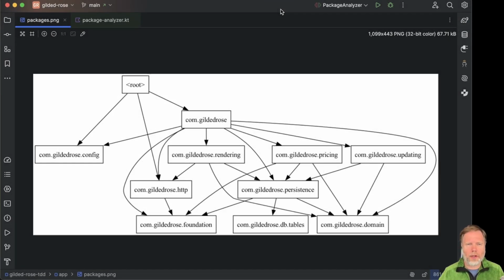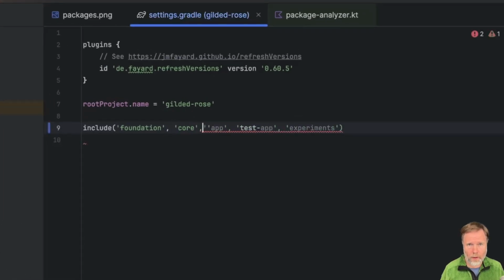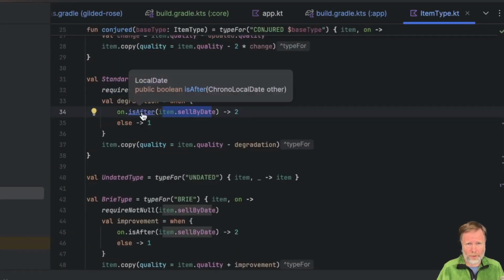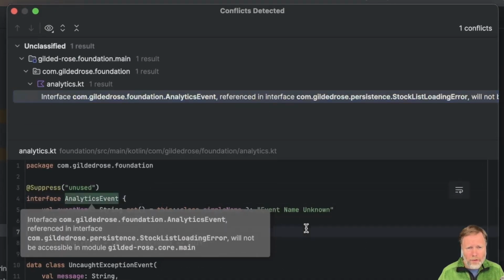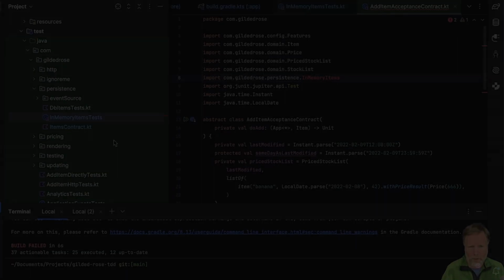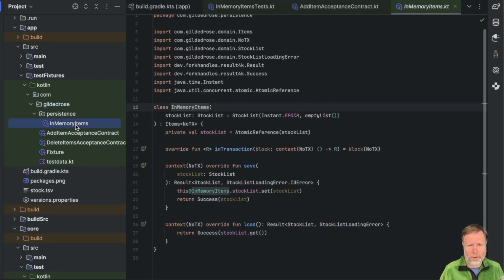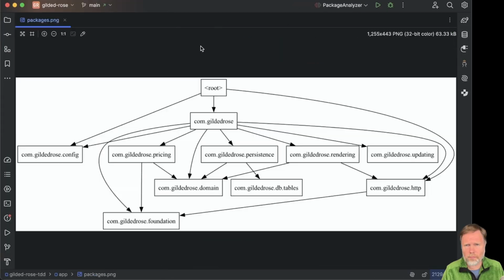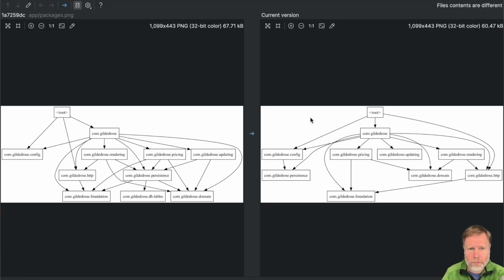Ports and Adaptors - Refactoring to Hexagonal Architecture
The Hexagonal Architecture, also known as Ports and Adaptors, is a way of partitioning our applications. The business logic in the core of the hexagon defines its interfaces to the outside world as ports that are implemented as adaptors surrounding the core. This decouples the core from specifics such as user interfaces, databases and external services, making it easier to test and change.

I think that our Gilded Rose app is already kind of in this shape, but today we’ll find out by refactoring our build into yet more sub-projects.

In this episode, Duncan explains the Hexagonal Architecture and its benefits for decoupling business logic from external dependencies. He demonstrates this principle by refactoring the Gilded Rose app into subprojects, separating core business logic from specific application features. The process includes managing dependencies, moving packages, and resolving issues with IntelliJ and Gradle builds. Towards the end, Duncan improves testing efficiency by moving database-related tests into a separate subproject, and simplifies the main project build configuration.

* 00:00:35 Reviewing our package structure
* 00:01:02 Hexagonal Architecture aka Ports and Adaptors
* 00:02:31 We'll move some core packages into a core subproject
* 00:03:32 Proceed one package at a time
* 00:10:02 Dependency Inversion to break coupling
* 00:12:22 Don't mess with refactoring while committing!
* 00:14:04 Revert
* 00:16:31 Revert
* 00:17:25 FFWD
* 00:18:26 FFWD
* 00:18:47 Add Import just isn't working
* 00:19:06 Review and commit
* 00:20:57 Review the changes in the package diagram
* 00:21:13 Finally we can move database code into its own adaptor module
* 00:24:21 Review

Thanks to Orion Williams for the funky music.